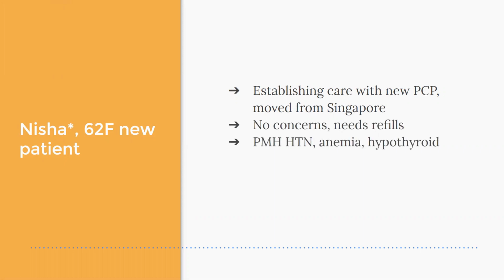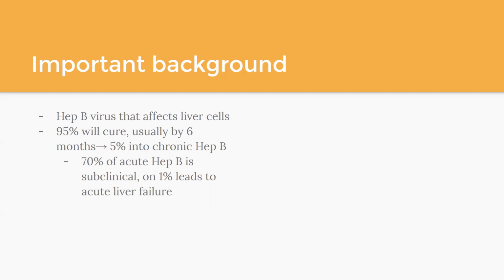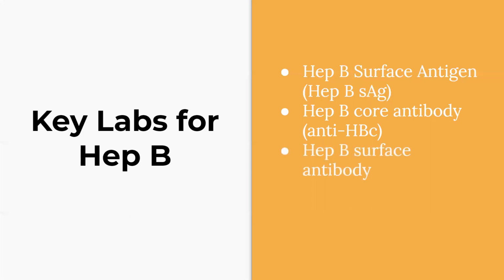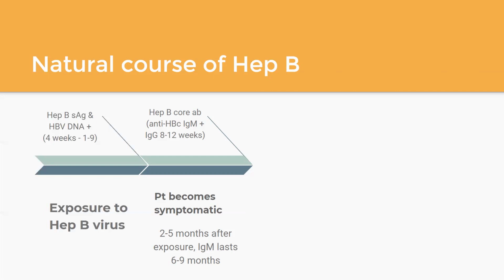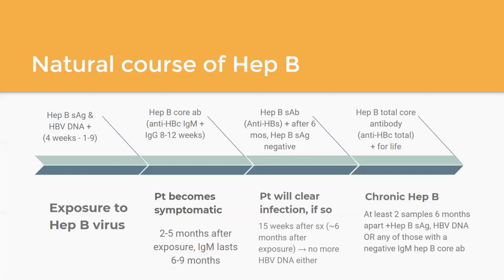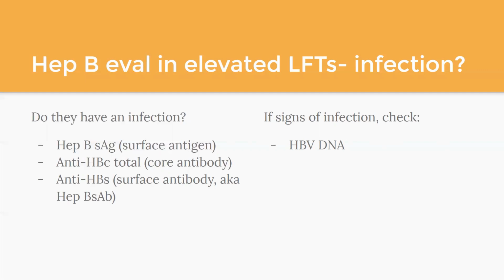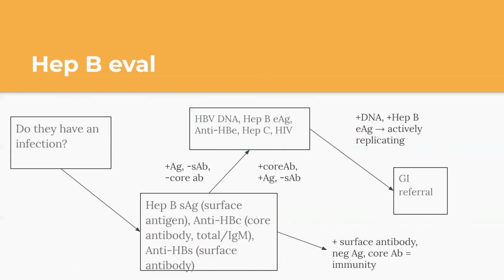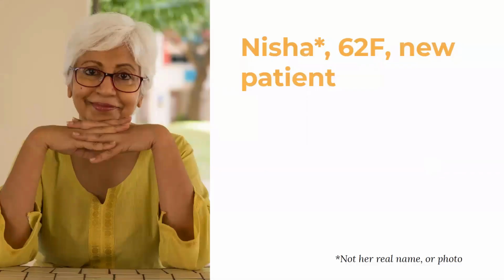Hep B Lab Results Interpretation Case Study: Lab Interpretation for Nurse Practitioners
It can feel like an alphabet soup of letters when it comes to Hep B lab results interpretation!  Once you get the hang of it, you'll know if someone has an infection, what stage they're in and the next steps to take.

This case study is zooming in on a common presentation in primary care: the next steps for investigating elevated LFTs.

In this video you'll learn:
- Which labs to draw
- What the results mean
- What next steps to take, and when to refer to GI

PLUS, download the cheat sheet to keep at your desk for quick reference

AND! If you want to get a handle on lab interpretation, join us for the Lab Interpretation Crash Course for New NPs!
Don't forget to grab your free Ultimate Resource Guide for the New NP